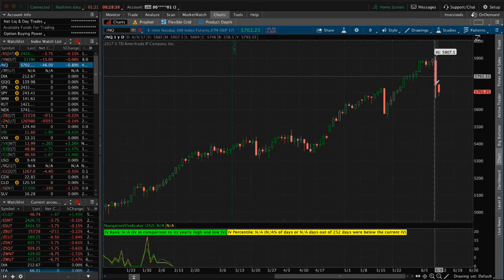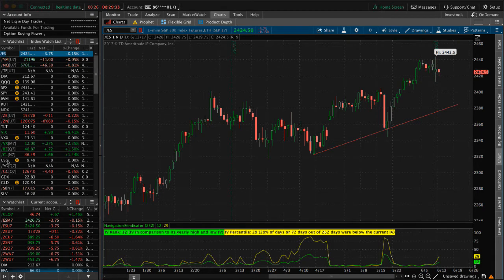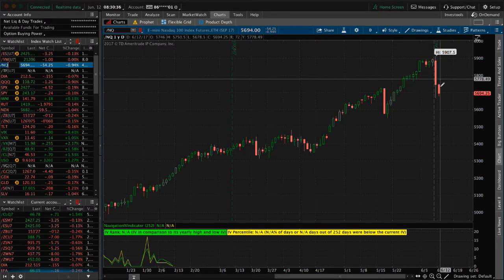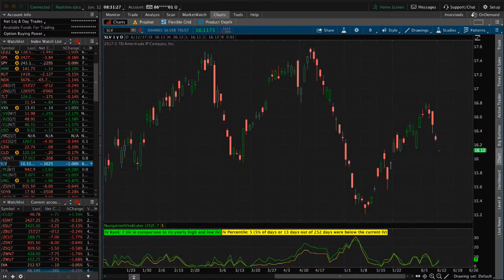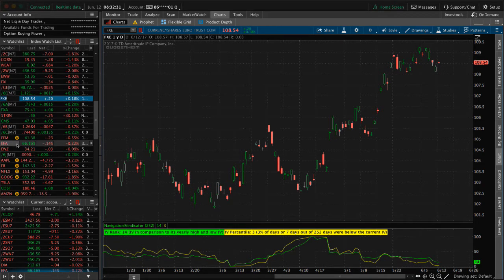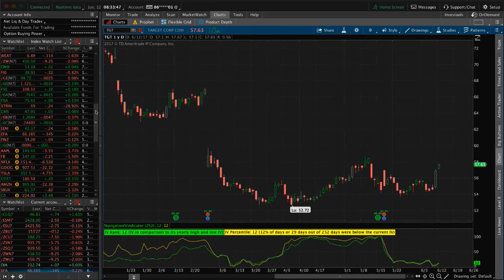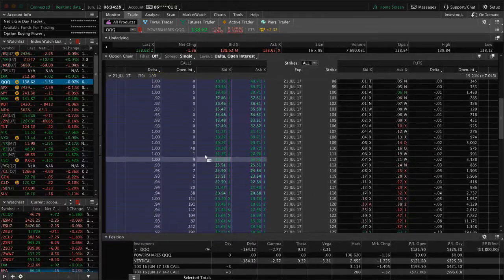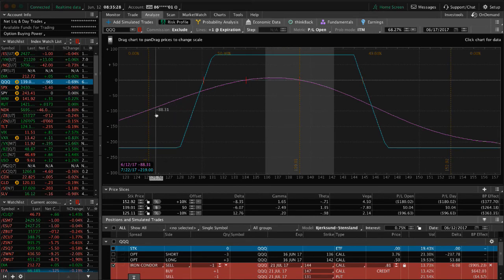Trade of the Week - NavigationTrading LIVE!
NavigationTrading LIVE!

We broadcast LIVE on Facebook and YouTube every Monday morning at the market open (8:25am CST)

Join us as we discuss the markets, and share our "Trade Of The Week!"

Each week we give away awesome prizes to the winner of our Trivia contest